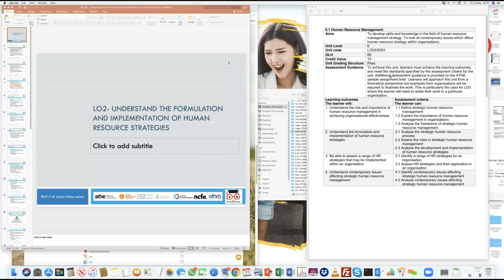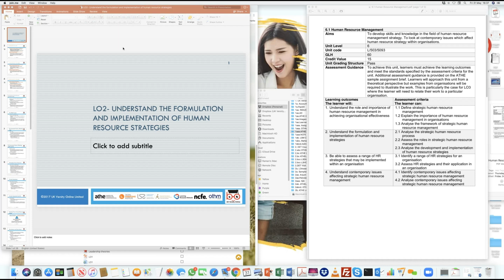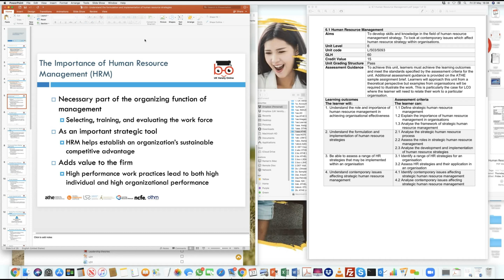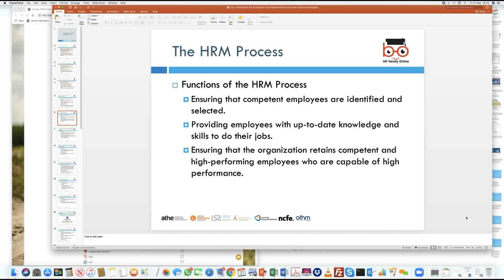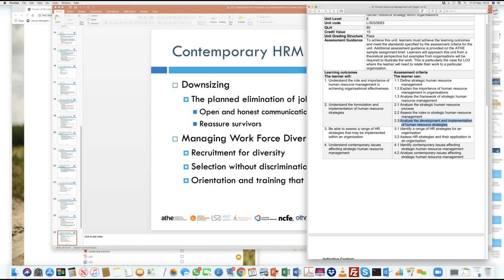ATHE L6 and L7 DIHCM 6 1 Human Resource Management LO2 2019 05 31